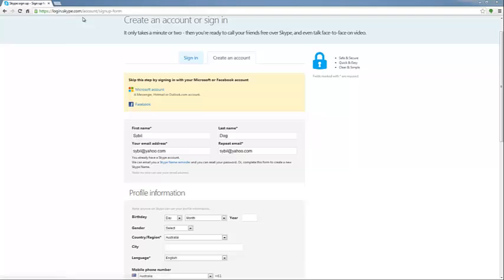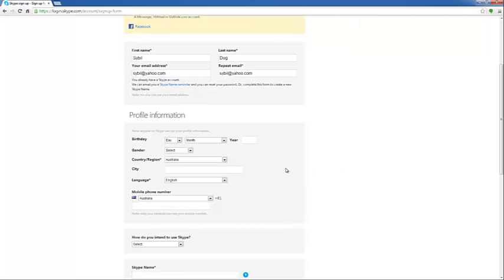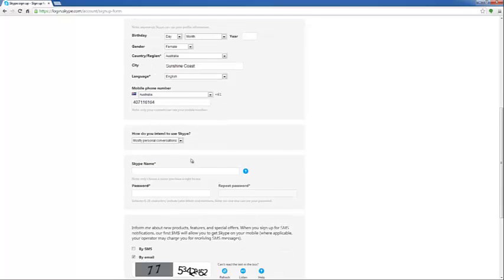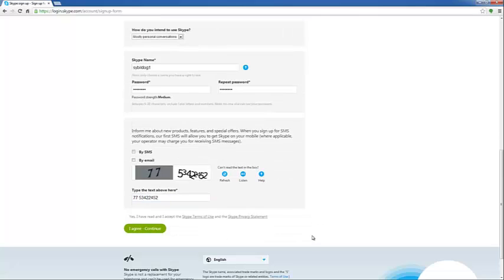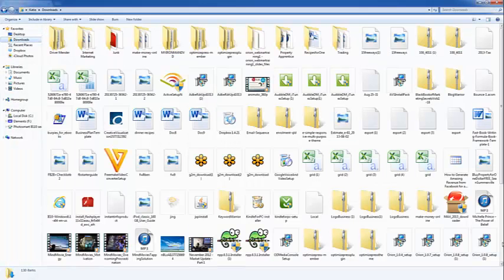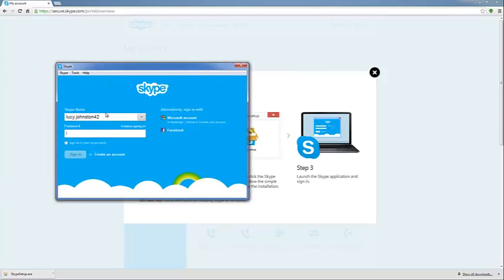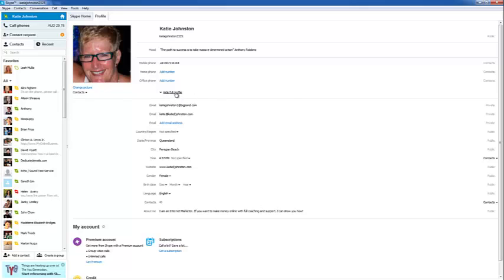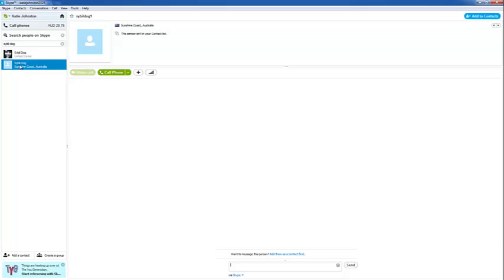Skype Set Up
How to set up and install FREE skype on your computer